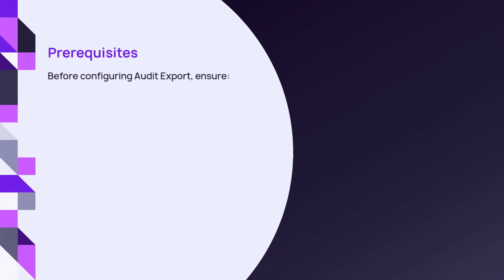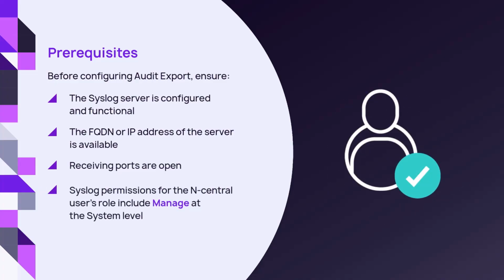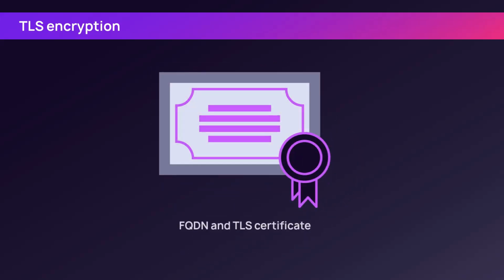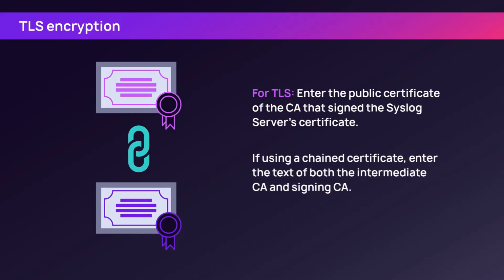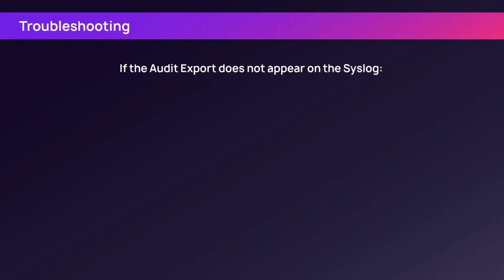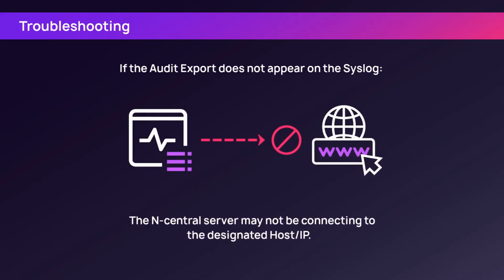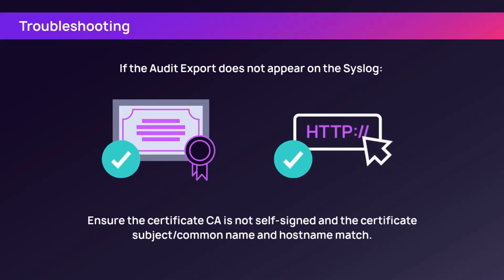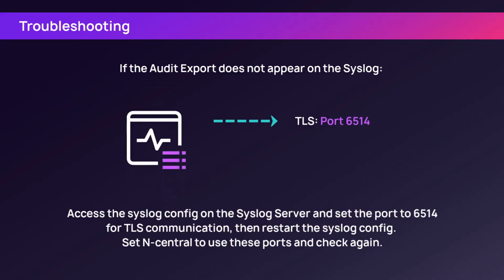Audit Export to Syslog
In this video, you’ll learn about exporting audit data from N‑able N‑central to a Syslog server as part of the Cybersecurity Maturity Model Certification (CMMC) Compliance Getting Started series.

N‑able N‑central is a platform used to manage and monitor customer devices across customers and sites, allowing technicians to view device status, apply configurations, and support ongoing maintenance. This training provides a high‑level overview of Audit Export to Syslog, including key configuration considerations when establishing a connection between N‑central and a Syslog server.

The video explains what types of audit data can be exported from N‑central, such as user actions, system changes, and remote control activity. It also introduces common third‑party recipients for Syslog data and outlines how audit data flows from N‑central to the Syslog server.

You’ll also learn important considerations related to data retention, prerequisites for configuration, and the use of TLS encryption to meet CMMC guidelines. In addition, the video covers how Syslog data is recorded and what to expect when reviewing audit logs directly on the Syslog server.

By the end of this video, you’ll understand the purpose of Audit Export to Syslog in N‑central, what information is included in exported audit data, and what to consider when configuring and verifying Syslog audit exports as part of a CMMC compliance‑focused approach.